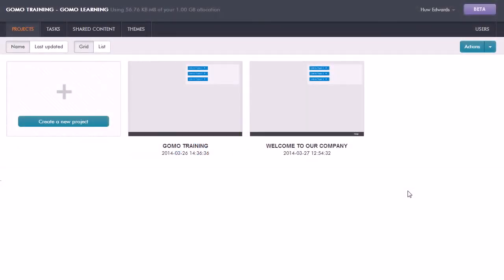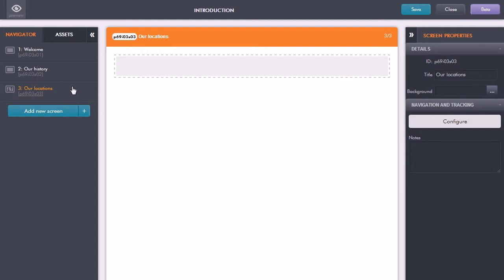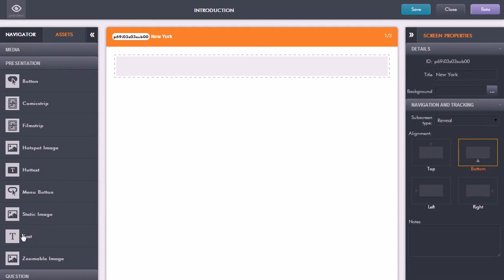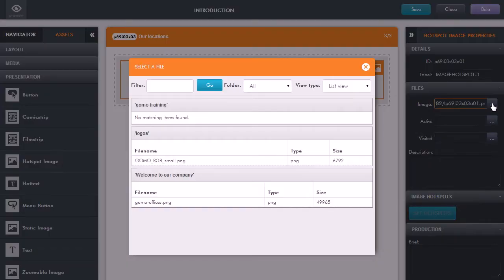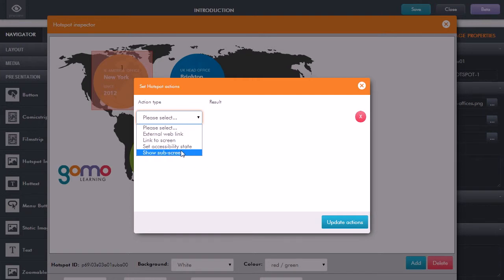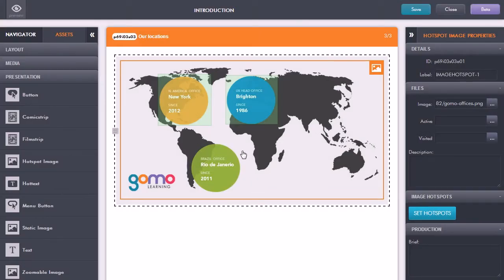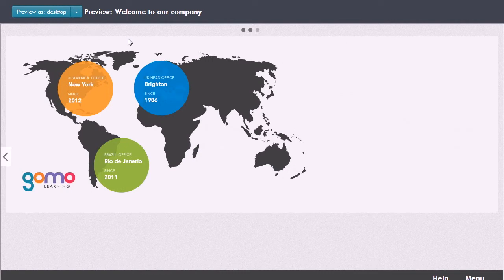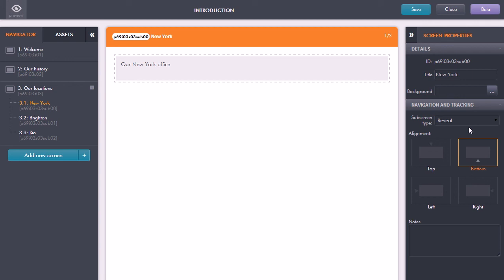Subscreens and hotspots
This video will teach you how to use subscreens and hotspot images in gomo. Our multi-device authoring tool allows you to add content-rich subscreens with hotspot images for a diverse way to create exciting, varied content.